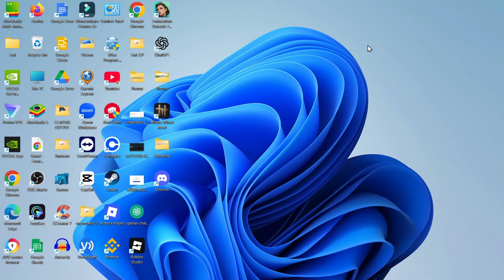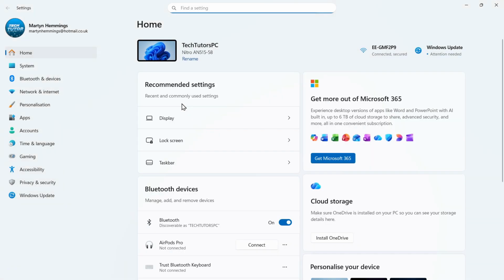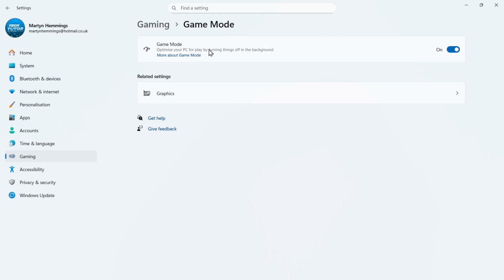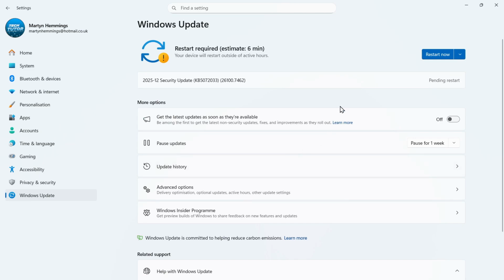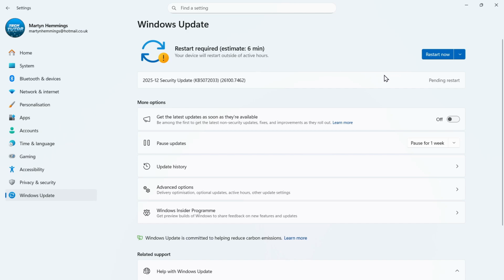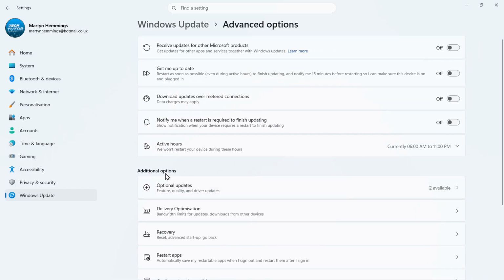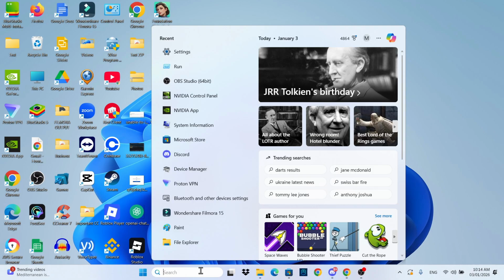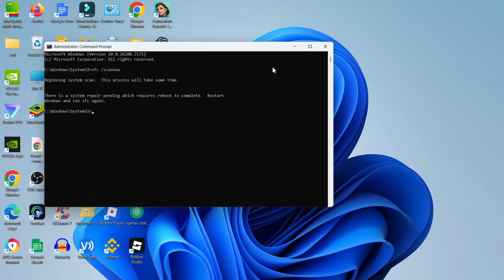How To Fix Black Screen On Windows 11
Stuck staring at a blank display? In this TechTutor guide, we show you how to fix the black screen on Windows 11 quickly and safely. Whether you are facing a black screen on startup, after login, or during an update, these simple troubleshooting steps will help you get your display back. We cover essential fixes like resetting your graphics drivers, checking connection cables, and how to boot into Safe Mode to solve this common Windows 11 error without losing your data. Watch now to repair your PC screen instantly!

Thanks!